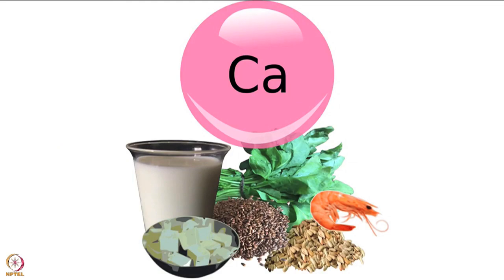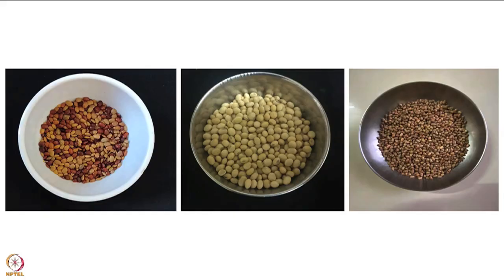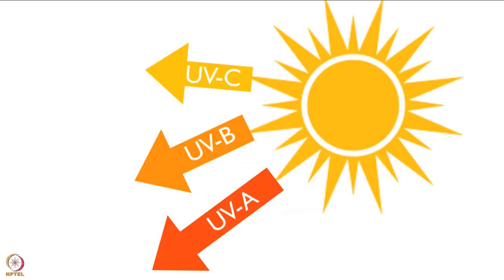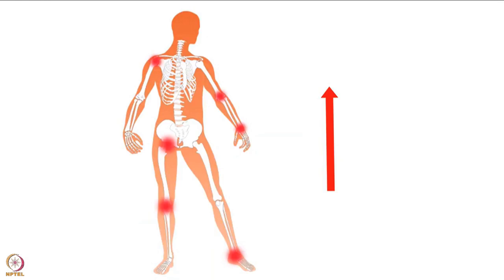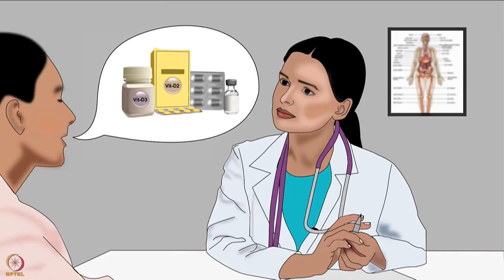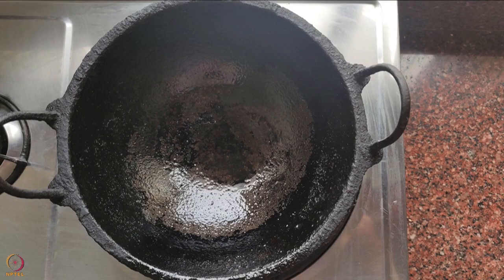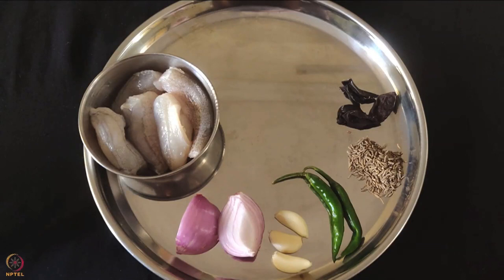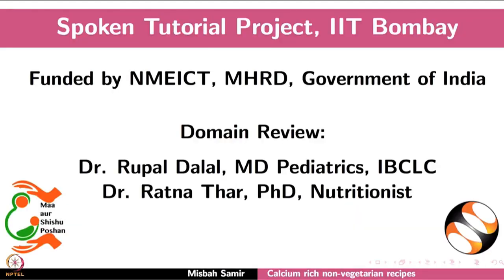Week 3 Session 1 English